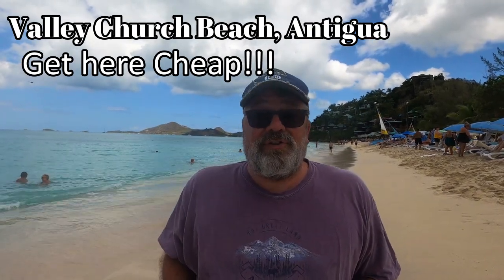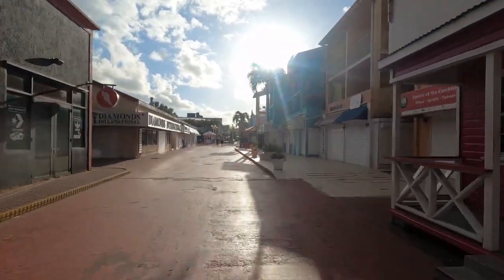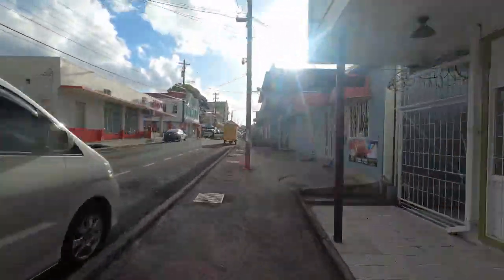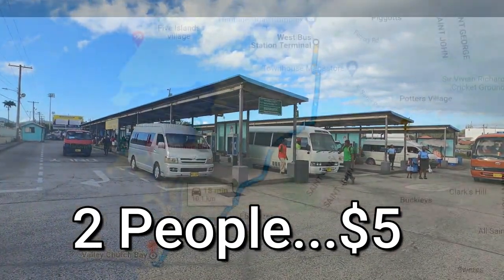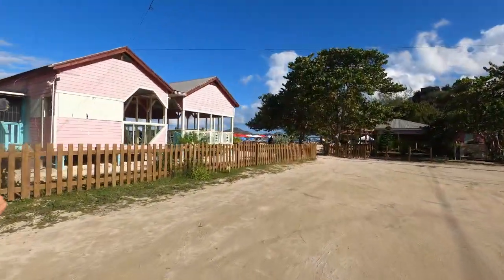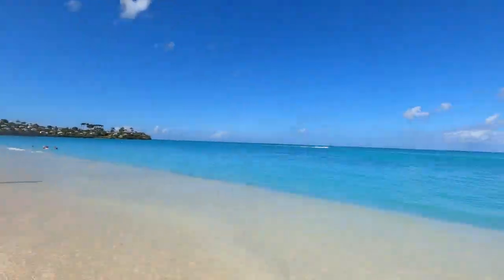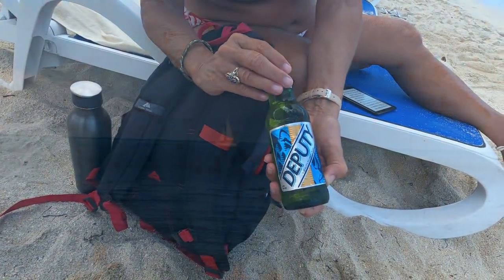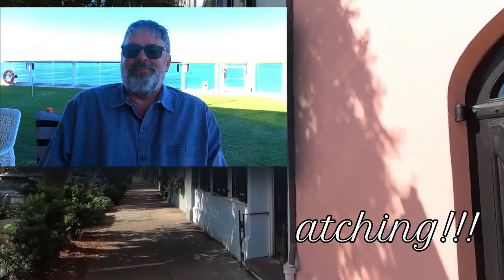How to get to Valley Church Beach Antigua for Cheap!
Cruise ships will charge you over $40 per person for a ride to the beach. I will get you there for cheap to save you money!